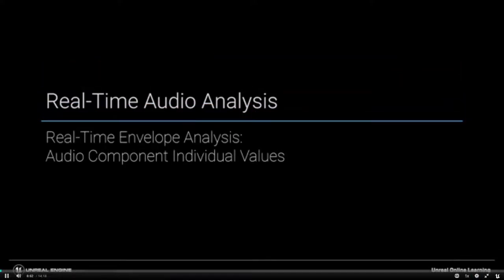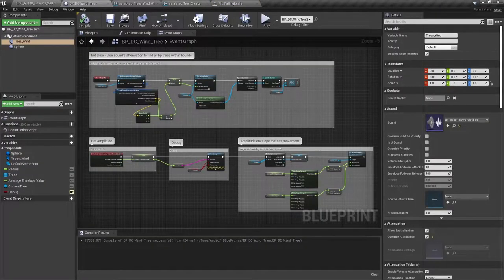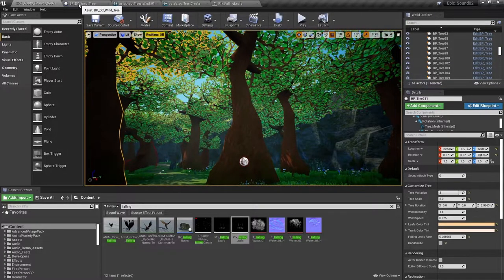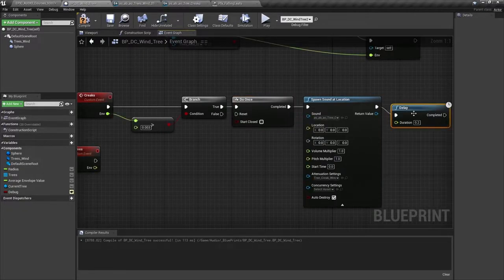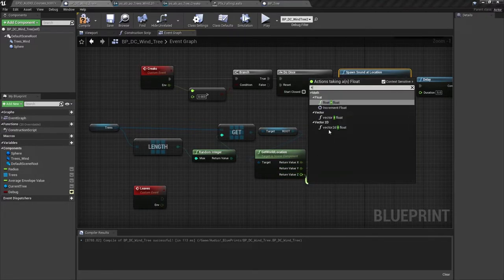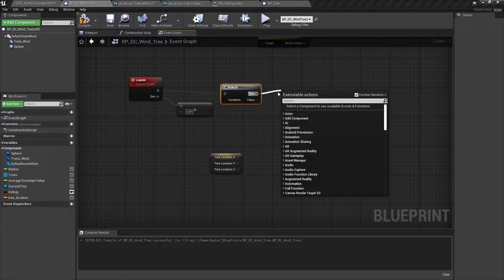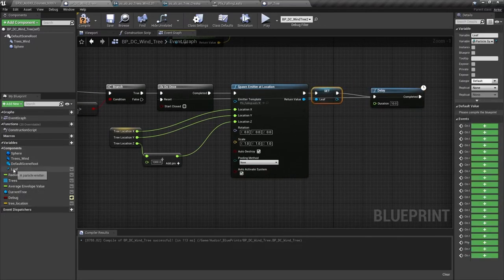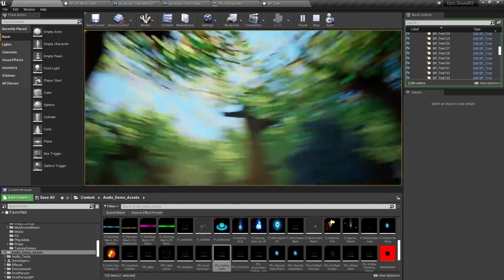RTEA Audio Component Individual Vlues